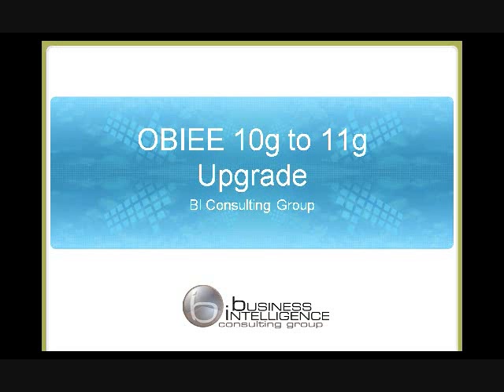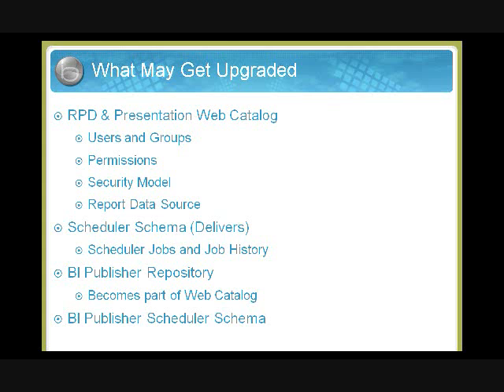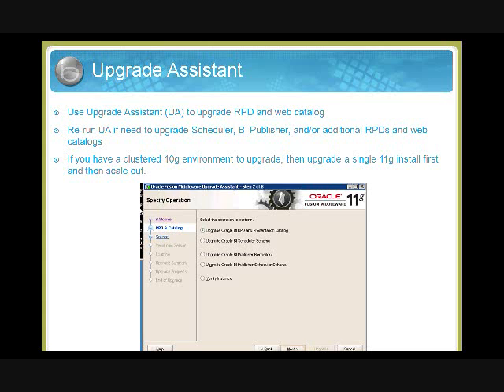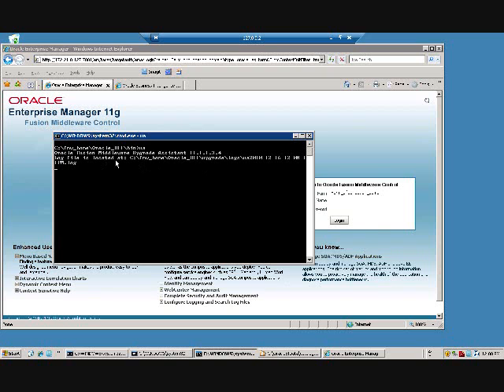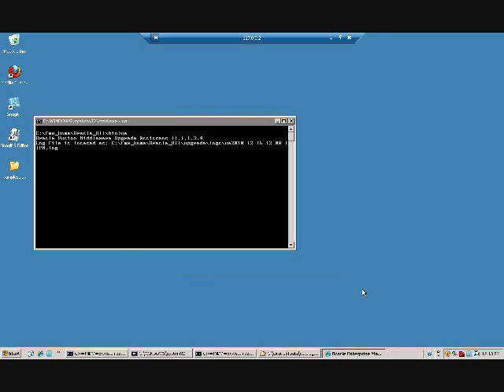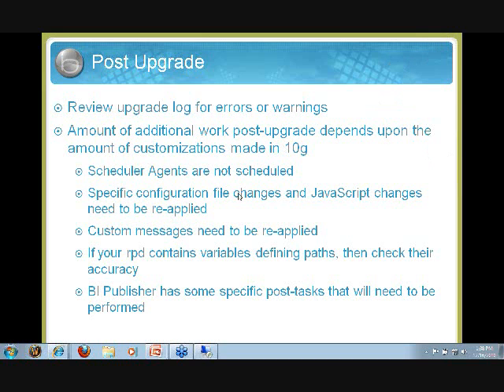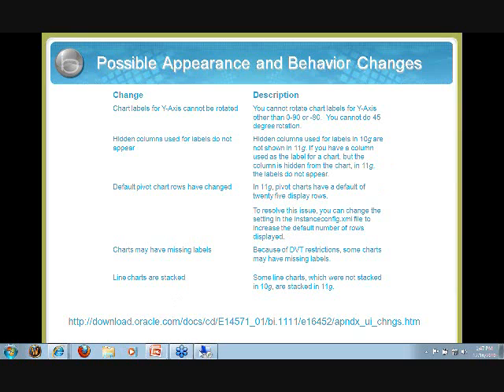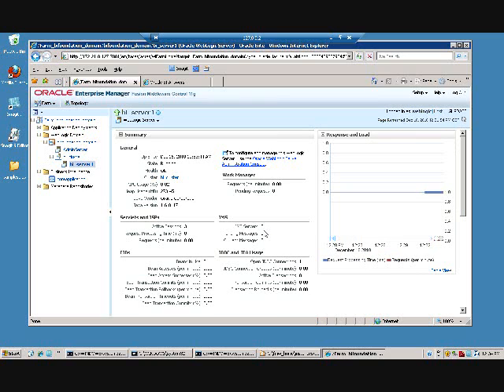BICG Webinar Series: OBIEE 11g - How Do I Upgrade From 10g?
The fifth chapter in the BICG Webinar Series to focus on Oracle BI 11g.  BICG's OBIEE Task Force discussed several things to consider when planning to move to 11g, and also provided a live demo of an upgrade.

Presented by Marty Mersinger and Brent Kardell of BI Consulting Group on December 16th, 2010.